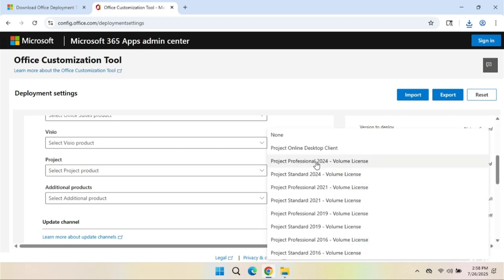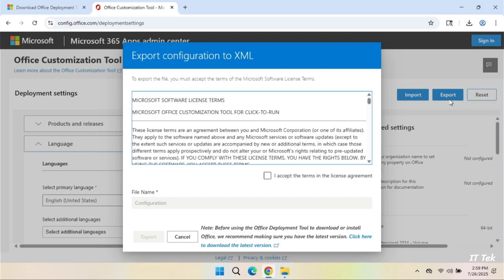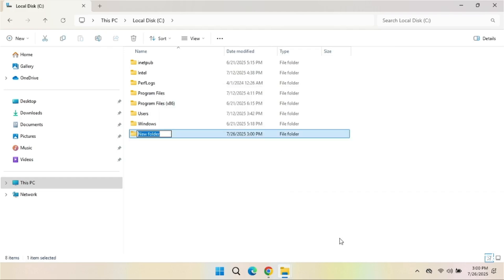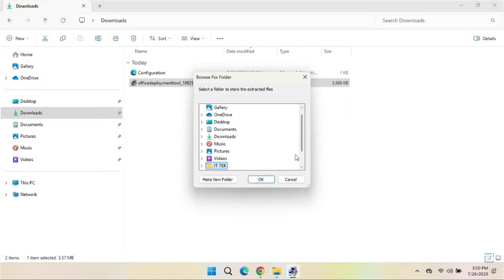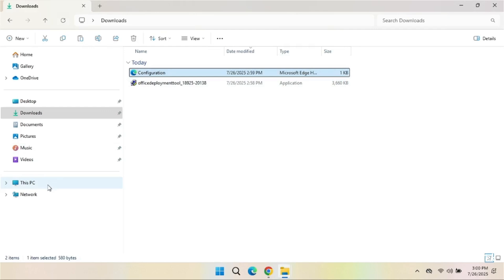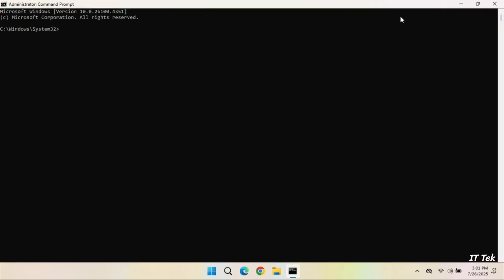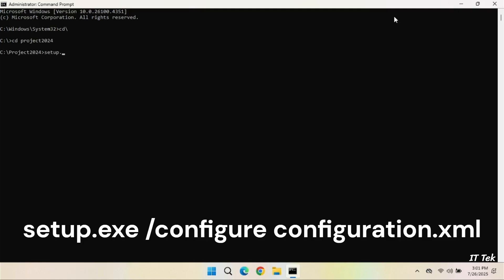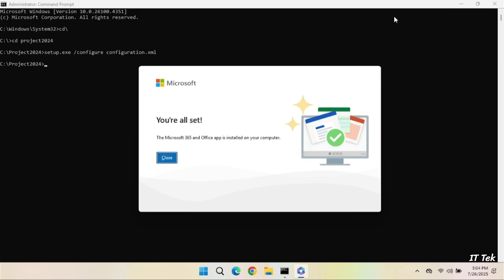Download and Install Microsoft Project Professional 2024 for free!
Install Microsoft Project Professional 2024 for free!